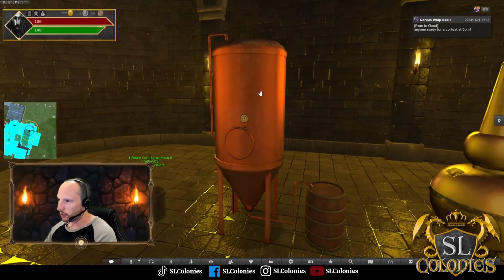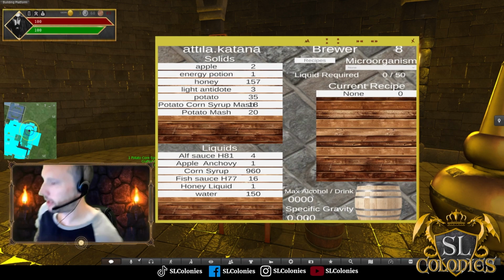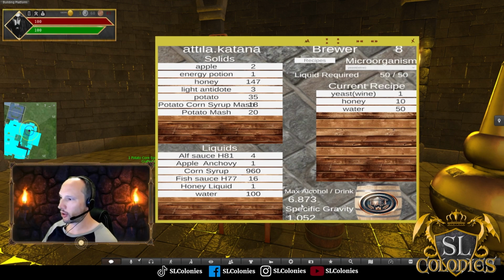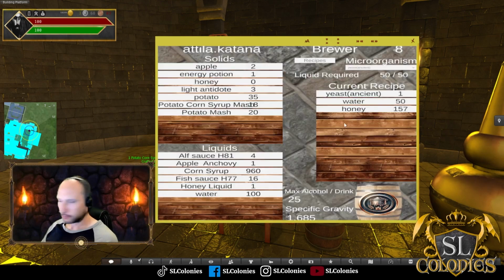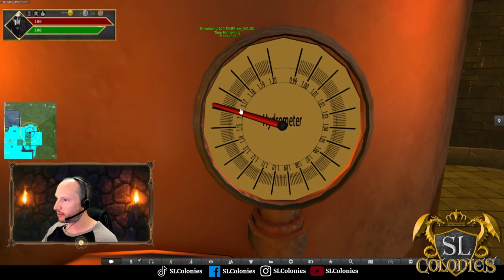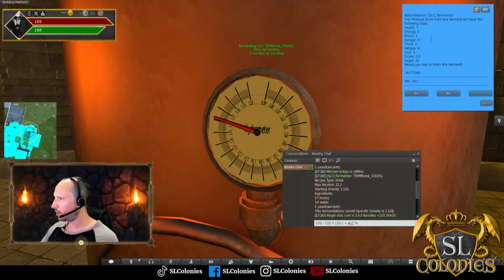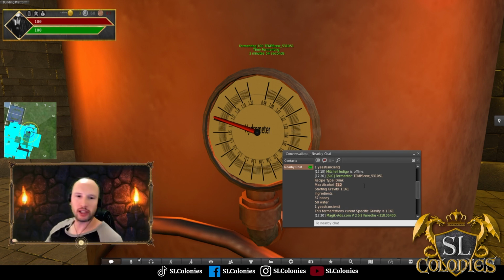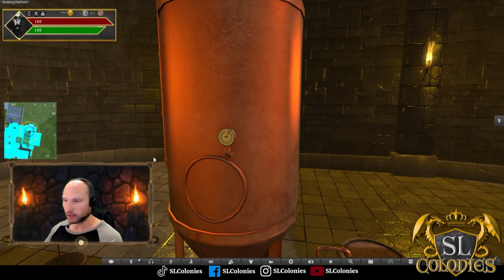[SLC] Craftables - Fermentor| Second Life Roleplay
🍺 Welcome to our comprehensive tutorial on the newly updated Fermenter in SL Colonies! 🌟

In this video, we dive deep into the functionalities and features of the latest fermenter update, designed to bring your virtual brewing experience to a whole new level of realism and interactivity. Whether you're a seasoned brewer or just starting out, this tutorial is your guide to mastering the art of virtual brewing in SL Colonies.

What You'll Learn:

Understanding the Hydrometer: Discover how to read and interpret the hydrometer's needle movement and what it means for your brew. 🌡️

Interactive Chat Features: Learn how to utilize the chat feedback for detailed information about your brew's progress and stats. 📊

Personalizing Your Brew: Get creative with finalizing your fermentation, naming your brew, and adding unique descriptions. 🏷️

Brewing Mechanics: Gain insights into the enhanced brewing mechanics that make the process more authentic and engaging. 🍻

Key Highlights:
Step-by-step walkthrough of the fermenter's new features.
Tips and tricks for optimizing your brewing process.
Visual demonstrations for a better understanding.

Share your thoughts and experiences with the new fermenter in the comments below!

Happy brewing, and cheers to your virtual brewing success in SL Colonies! 🚜🍾